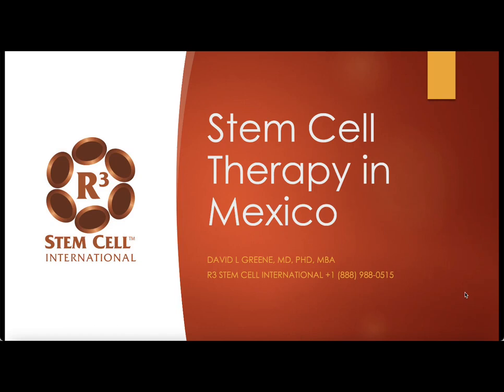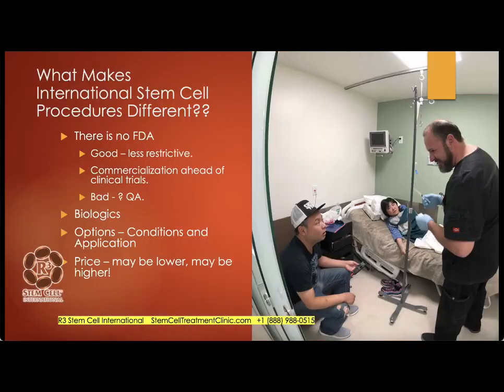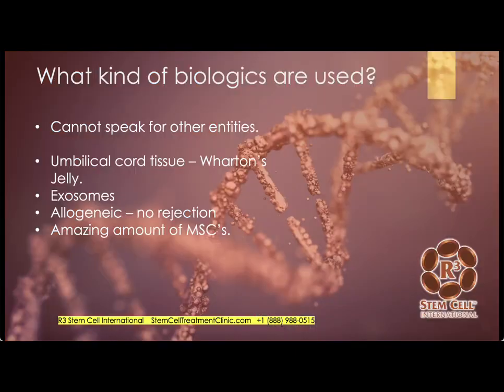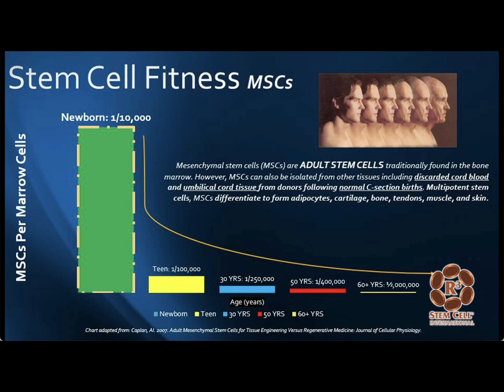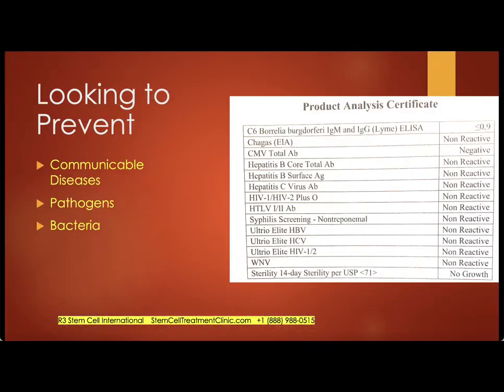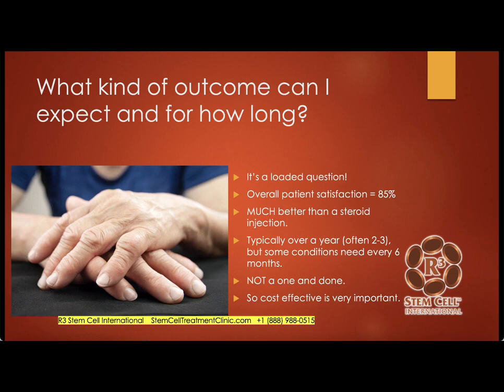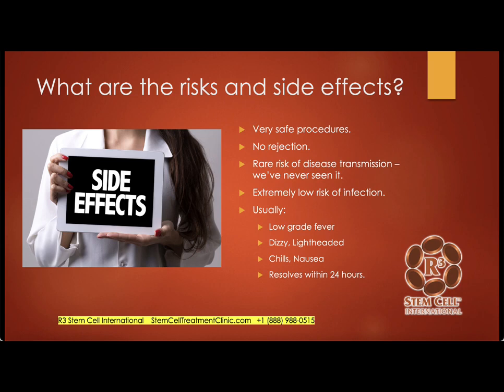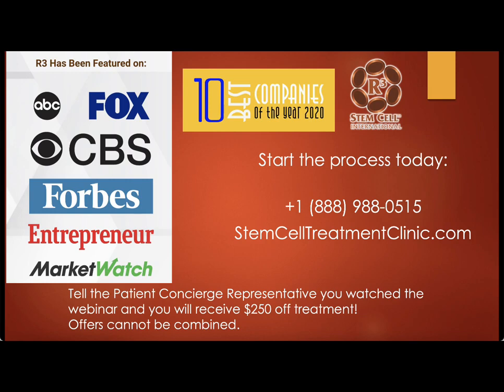Stem Cell Treatment And Therapy Clinics in Mexico - Dr. David Greene R3 Stem Cell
If you are suffering from any form of pain, musculoskeletal issues or degenerative diseases and wish to experience restoration of tissue functions, then stem cell therapy could be the answer. There are a lot of factors that go into how well your body tolerates stem cells and treats injuries — but one thing to keep in mind is the viability of the cells themselves. If your treatment isn't viable, your body won't tolerate it as well. This video by Dr. David Greene CEO of R3 Stem Cell explains why so many people choose to go with R3, which offers an exceptional experience with their treatments in Tijuana, Cancun and Mexico City.